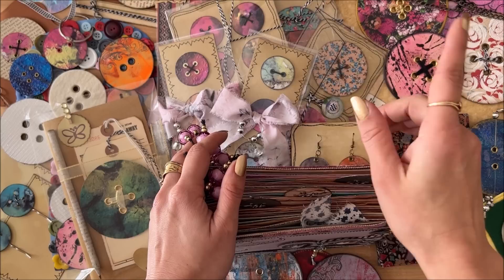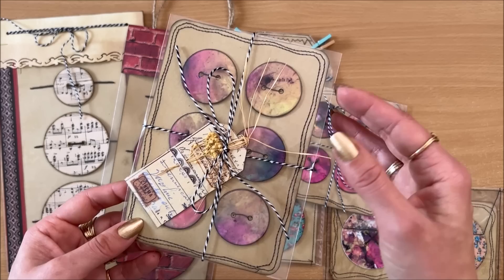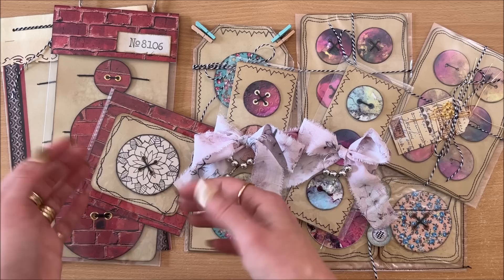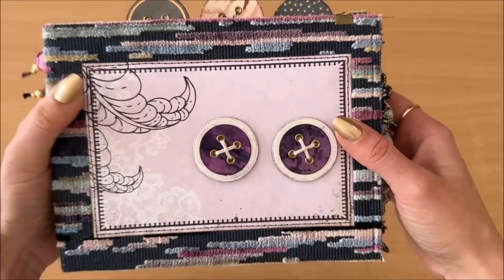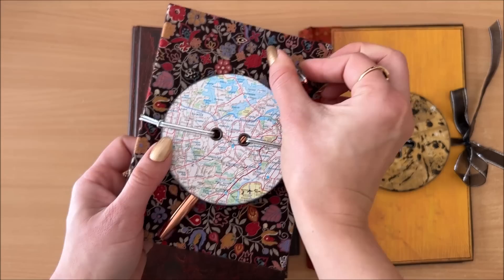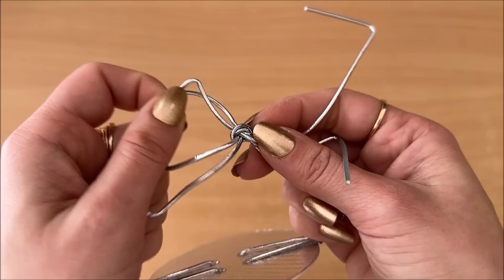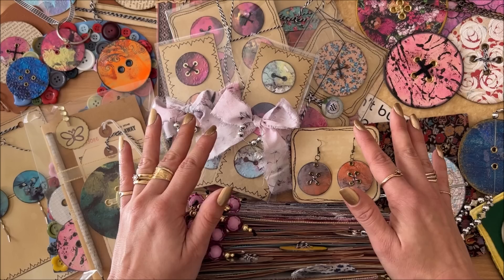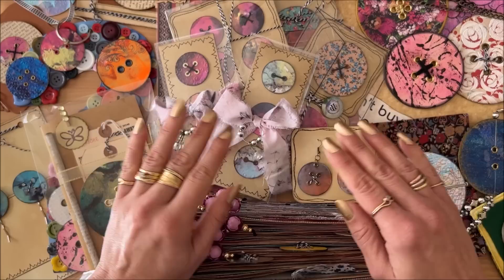So What Do You DO With the Oversized Paper Buttons? Let Me Show You!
In my last video, which you can we made Oversized Paper Buttons! Now in THIS video I share an abundance of ideas on what to DO with your DIY paper buttons! Enjoy :)
FIND ME HERE: